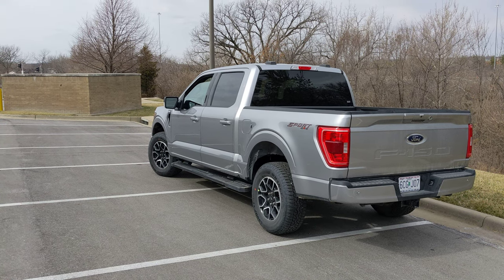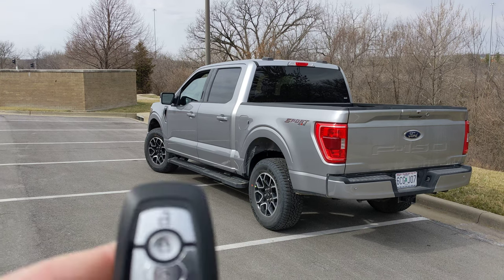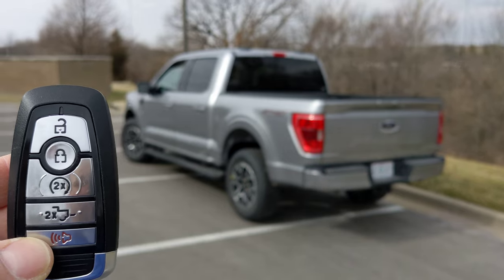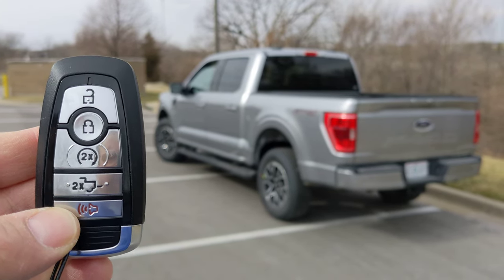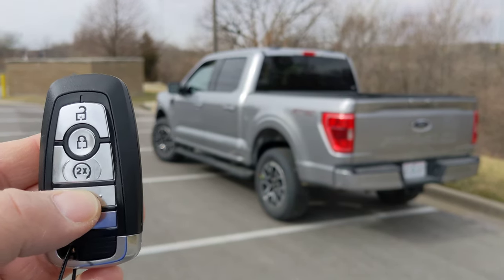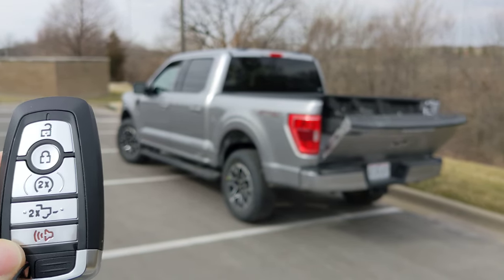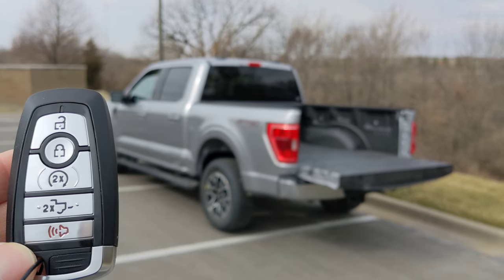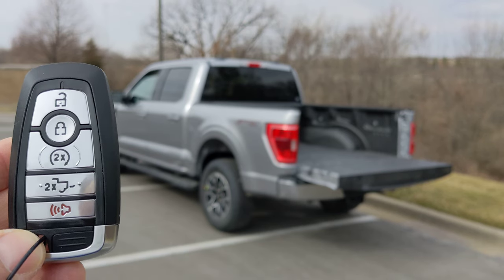2023 Ford F-150 How to use remote tailgate keyfob feature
This video shows you what it's like to use the remote control keyfob key fob to control automatically open the truck's tailgate rear hatch door to open it using the key fob remote control. You can also open it manually using a latch release feature on the door, but this way is much easier. Also it does not close by itself so you have to close the tailgate by hand. manually.  This is the brand new (only 900 miles) XLT version of the 75th anniversary edition of the Ford F150 F-150 pickup truck 4 door crew cab with short bed  not a sedan car vehicle CUV crossover utility vehicle passenger car with a hatchback trunk not a suv. The interior is an interesting color pattern, looks like a nice truck, with lots of easter eggs, like the American flag and map of the City of Detroit Michigan on the doors. Awesome! You can see the exterior lights and tires, truck bed, doors, tires, wheels, license plate and bumper other parts of the truck pretty awesome! Pretty cool!

OTHER KEYWORDS: new car test drive, luxury SUV, Volvo Cars, NY New York, NJ New Jersey, PA Pennsylvania, Mid-Atlantic, vehicle, car, truck, tech, technology, technician, service, repair, garage, shop, dealer, diagnose, technologist, leather, touchscreen, dashboard, computer, screen, beautiful, grey, gray, white, off-white, Sweden, Swedish, EU, European, CN, China, Chinese, USA, US, American, United States of America, big3 Big 3, car company, JP, Japan, Tier1 Tier2 supplier suppliers, ride and drive, watch and learn, super quiet, quietest car, quiet ride, comfort, shock absorber, insulation, fun to drive, great ride, antique, classic, historic, history, beauty, beautiful, appointments, clever, well thought, cup holder, phone charger, bluetooth, BT, blue tooth, radio, xm, usb, audio, my favorite car,

Avis rental car, Kansas City, MO Missouri
video made at Holiday Inn Express hotel parking lot, Overland Park, KS Kansas

How to use remote tailgate feature 2023 Ford F-150 pickup truck keyfob